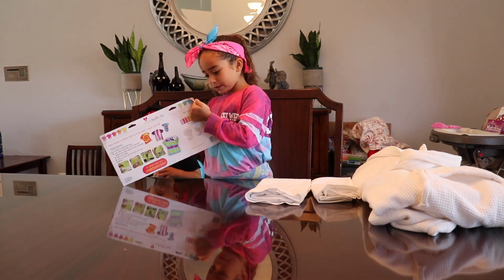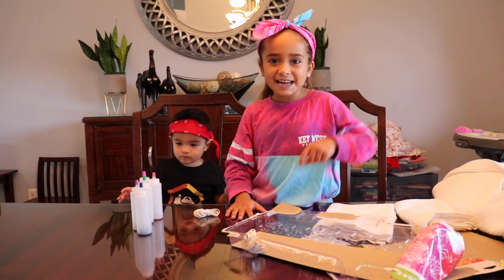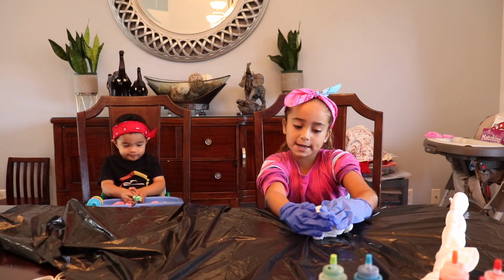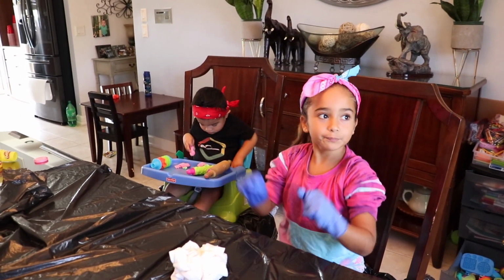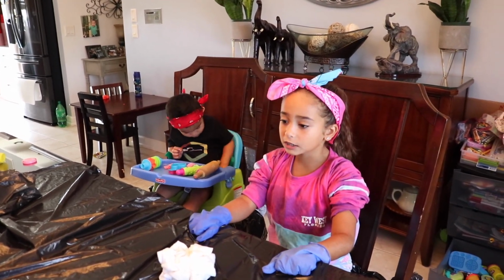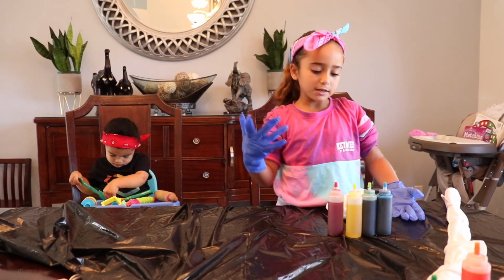TIE DYE DESIGNS | MESSY TIE DYE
In this video Sofi as she does tie dye on a few items, including. GRANDMA'S ROBE